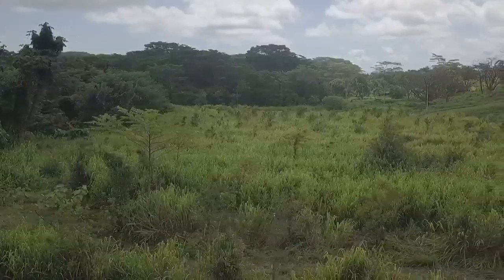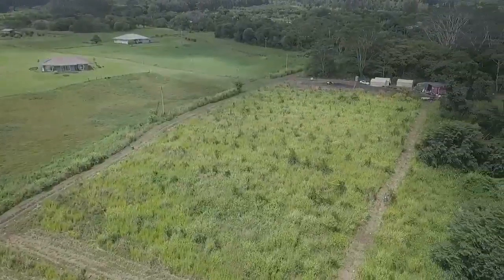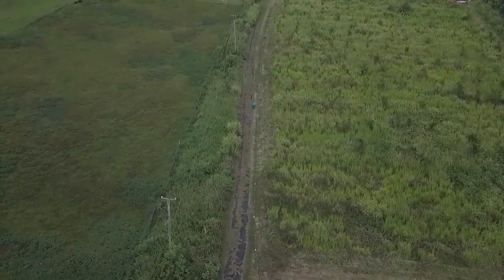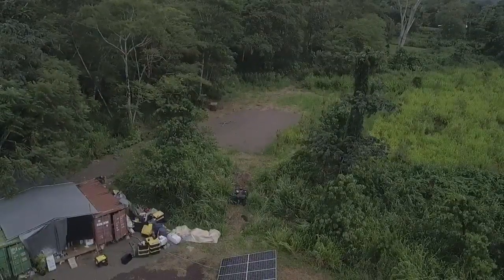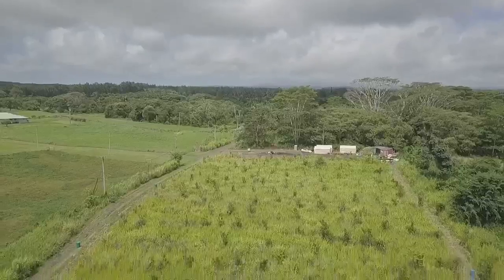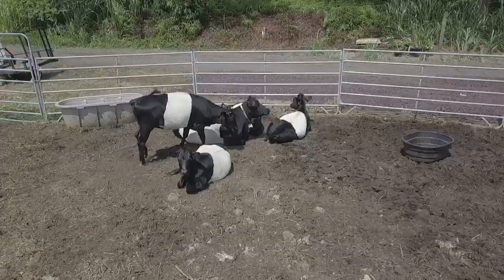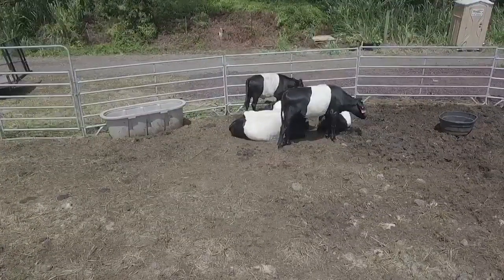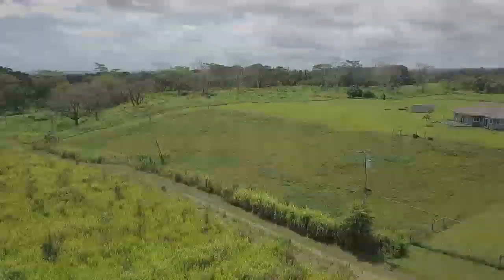come fly with me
Testing the practical application of drones in ranch work